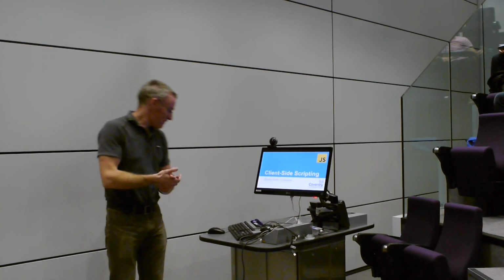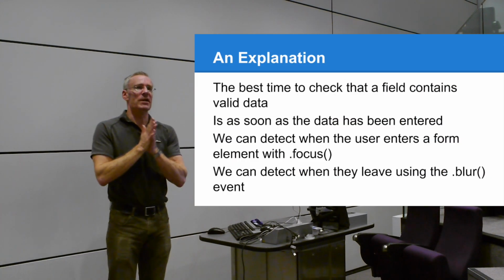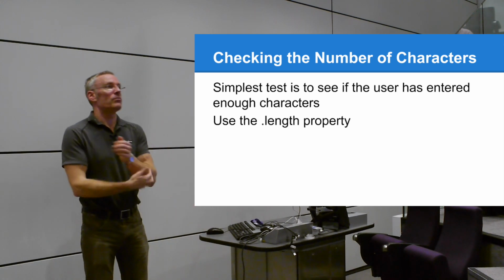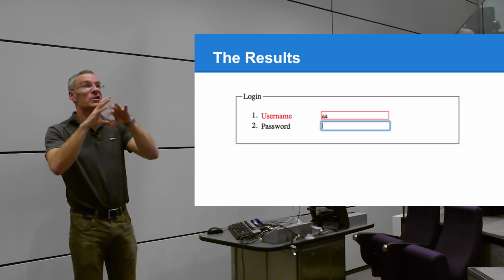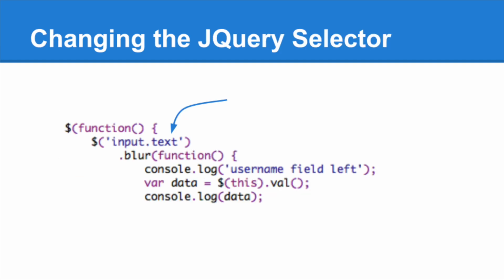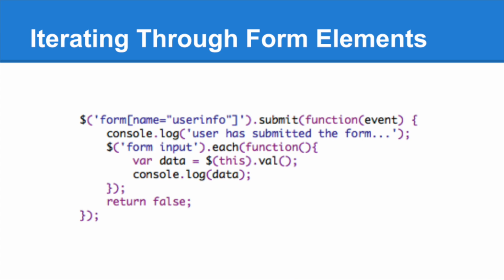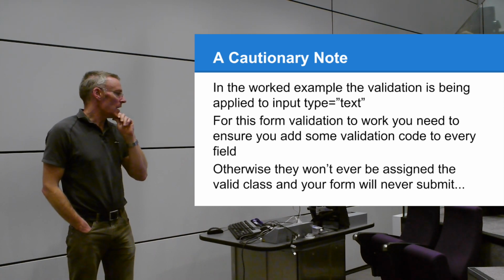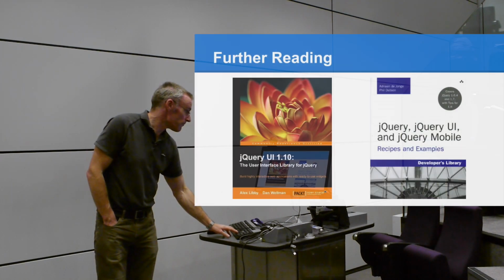205CDE L15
This video is about 205CDE L15